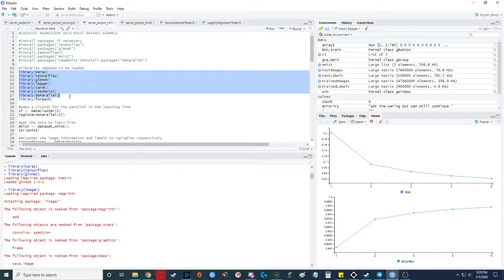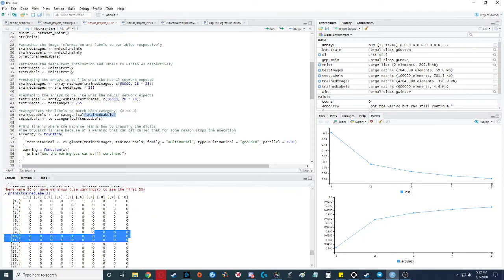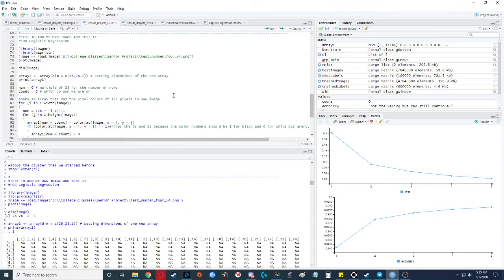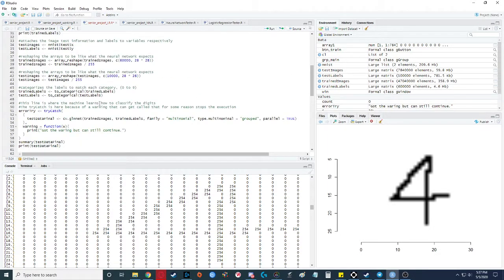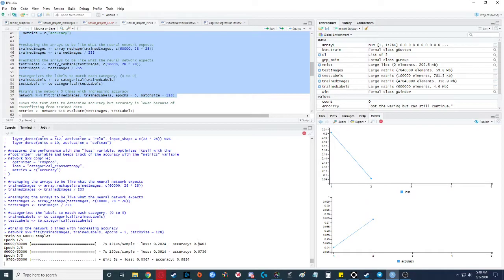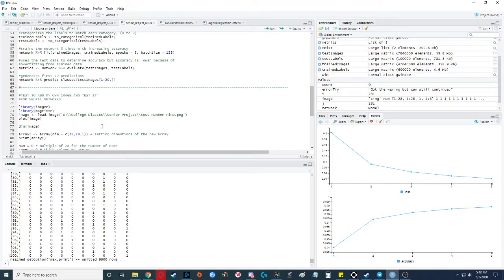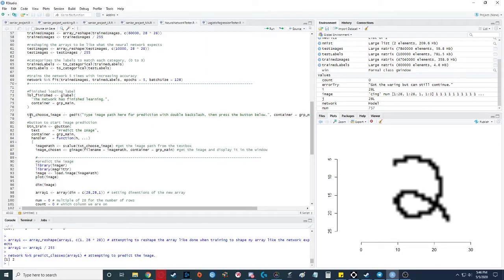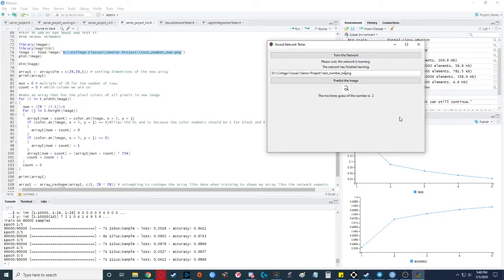Senior Project Final Video